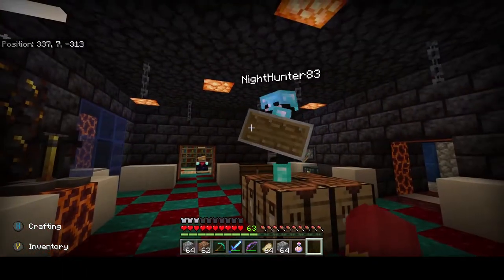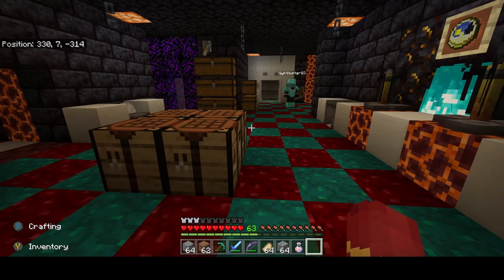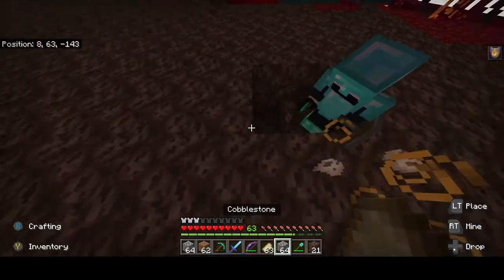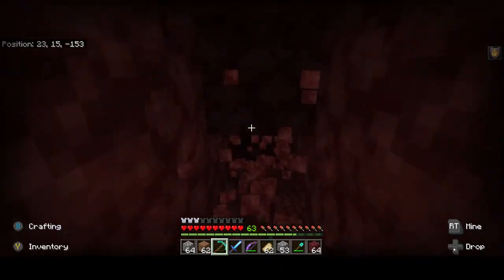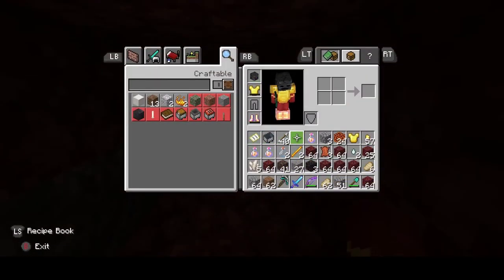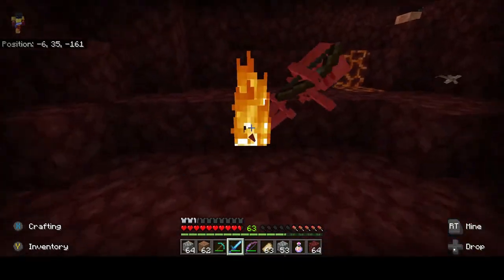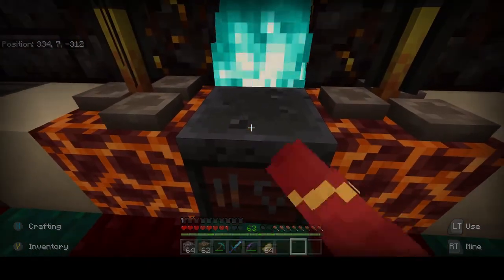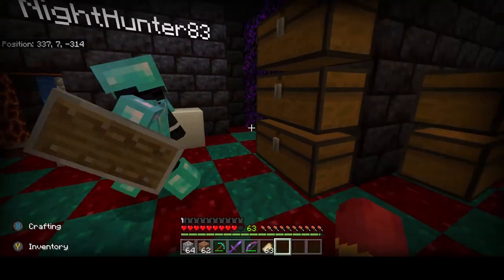*2021* How to Find Netherite Fast in Minecraft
In this video we will be showing you the best way to find Ancient Debris and apply it onto tools/weapon/armor.